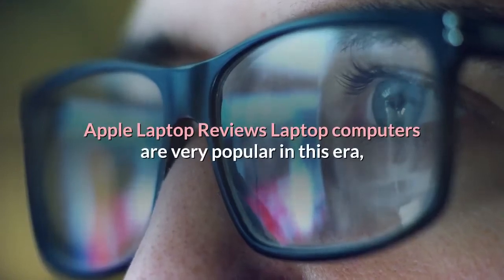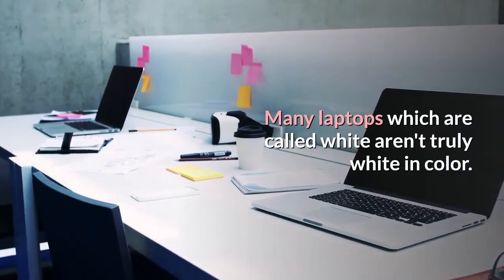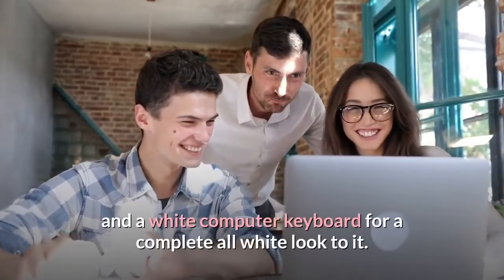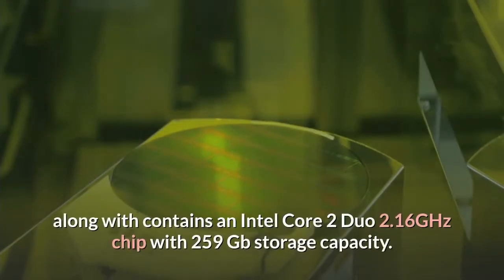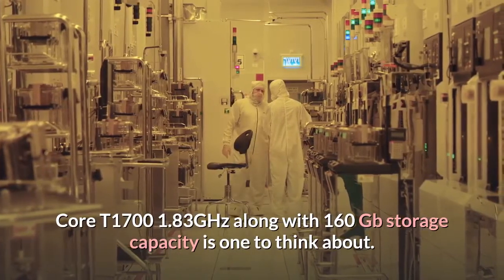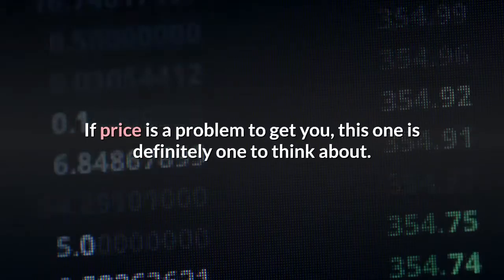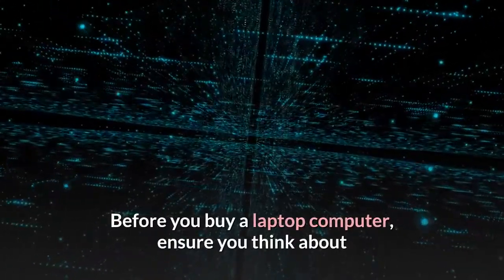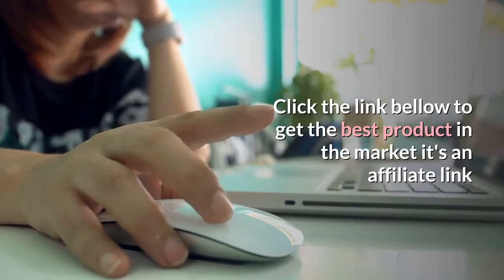apple laptop reviews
Click to buy the best product in the market:
apple
apple laptop
laptopreview
best laptop
laptop review
surface laptop 3 review
surface laptop 2 review
apple macbook
macbook review
apple macbook pro
surface laptop
apple macbook air
macbook pro review
apple laptop price
macbook air review
apple laptop deals
macbook pro
surface laptop review
apple mac laptop
best apple laptop
apple macbook pro review